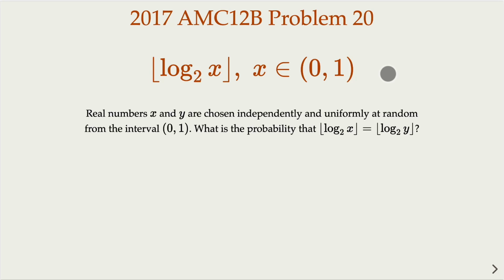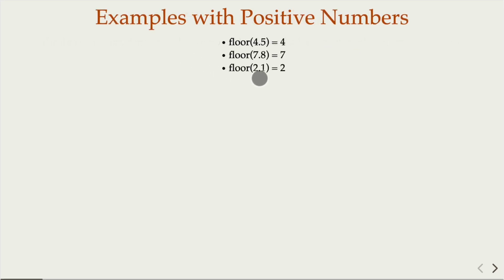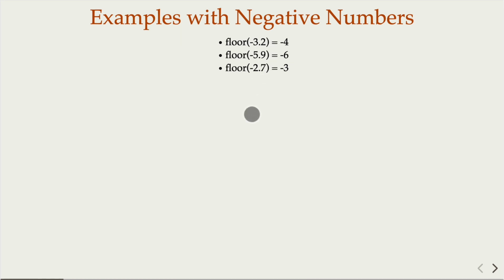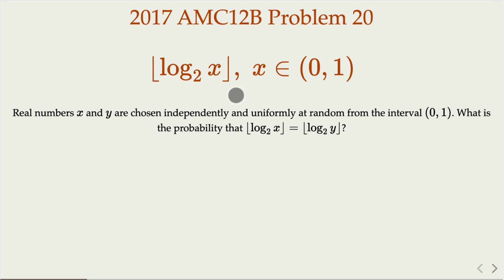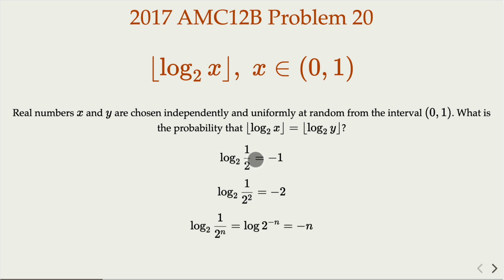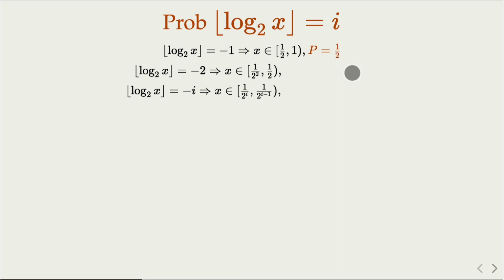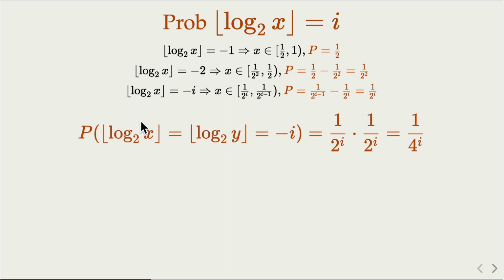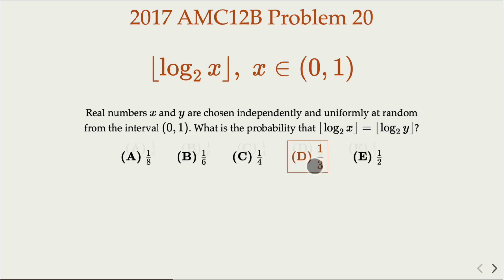Mastering Logarithms: 2017 AMC12B Problem 20, with Floor Function and Geometric Series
00:00 Problem in Logarithm from 2017 AMC12B Problem 20
00:30 Review of Floor Function
01:31 Review of Logarithm Base 2 as x less than 1
02:27 Problem Solution